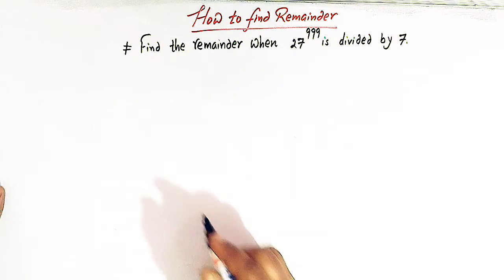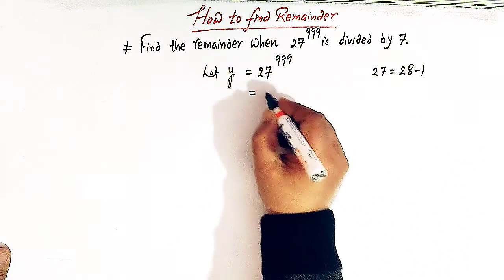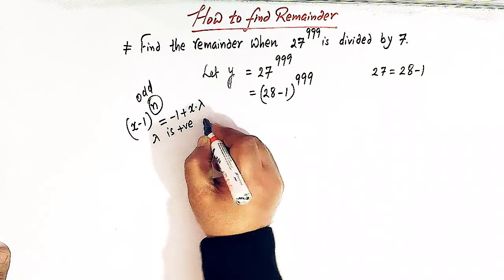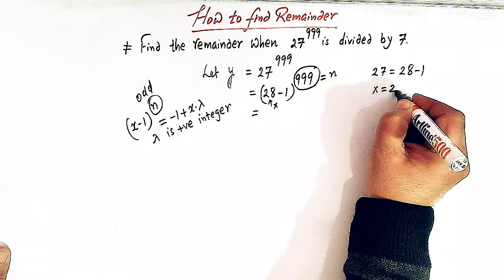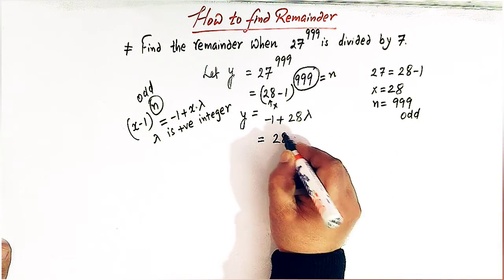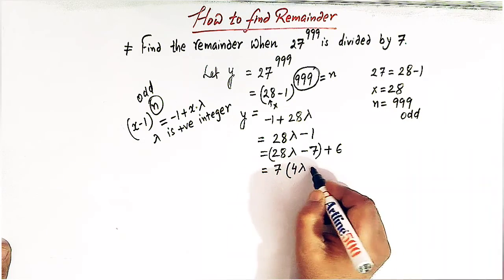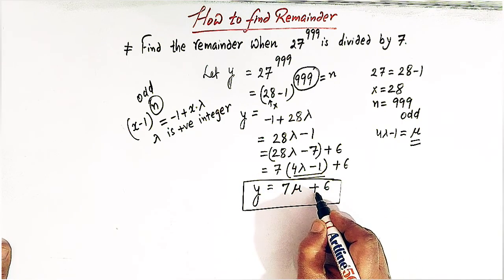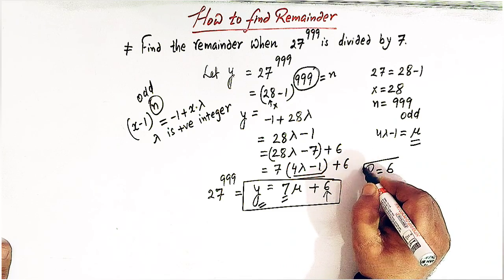|| How to find remainder when 27^999 is divided by 7.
How to find Remainder when we have to divide a very large number by some another number.
A simple application of Binomial Theorem.
A quick method.